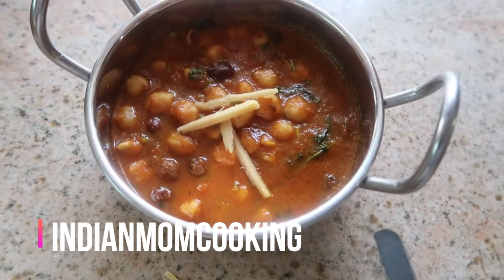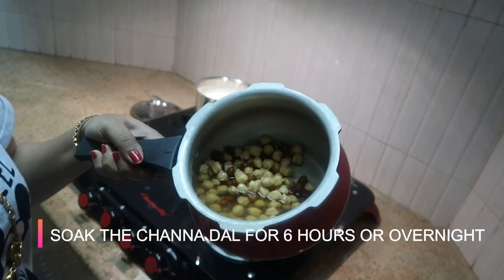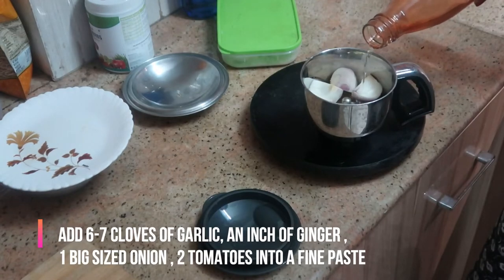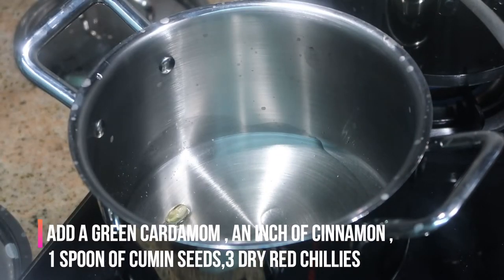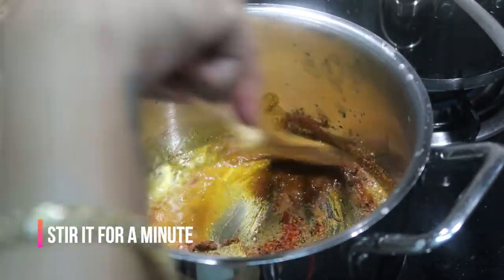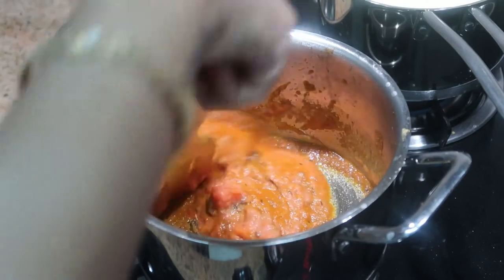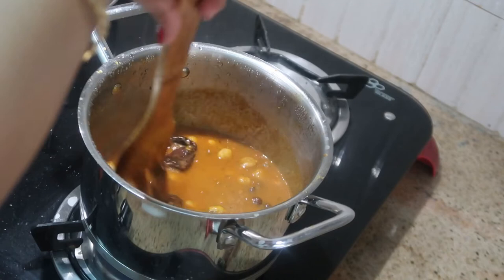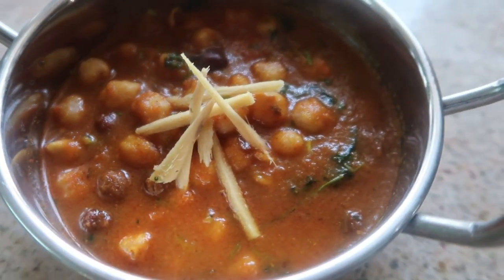CHANNA MASALA-WHITE AND BLACK-JUNE 2019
MY CHANNELS